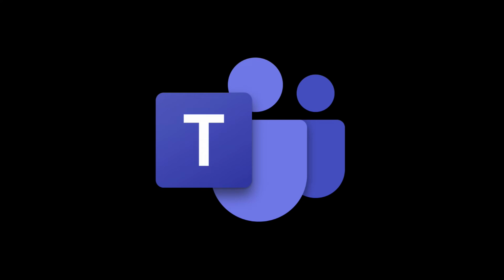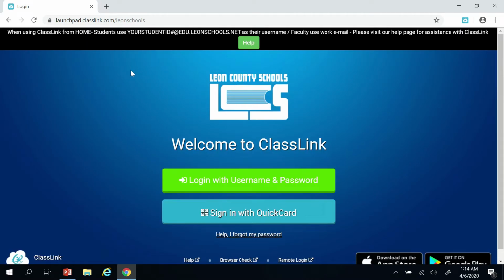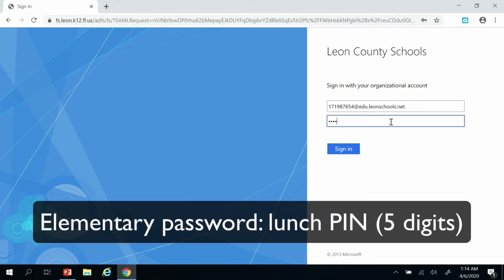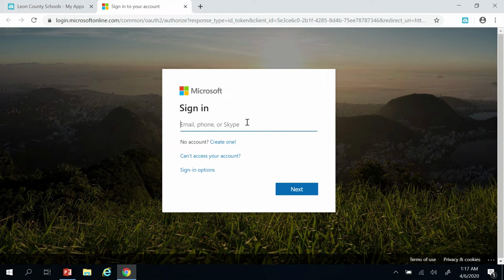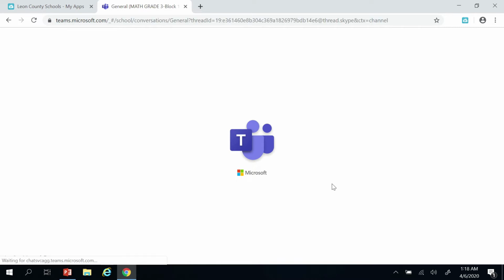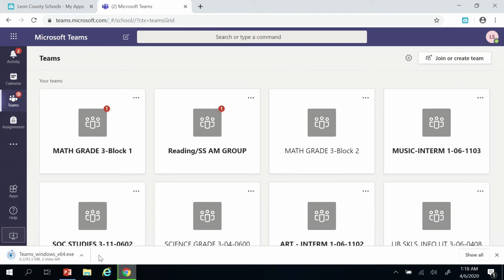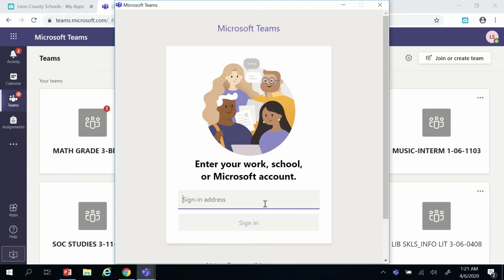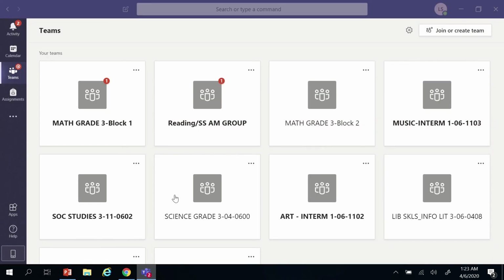Accessing Microsoft Teams from Home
Mr. Schubert shares tips for Leon County Schools students to successfully sign in to Microsoft Teams.